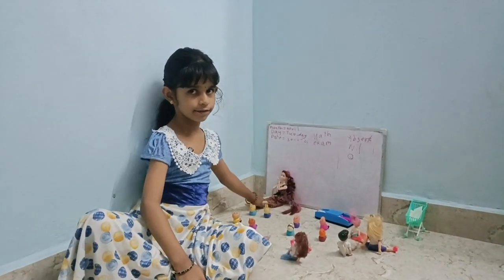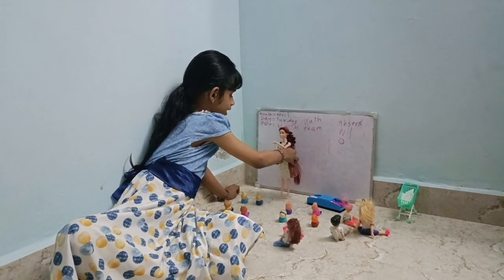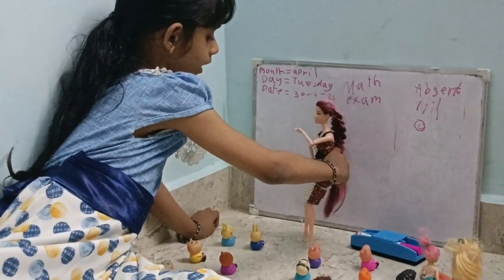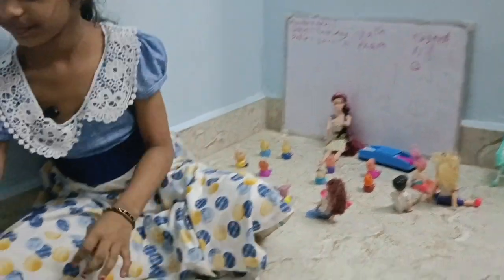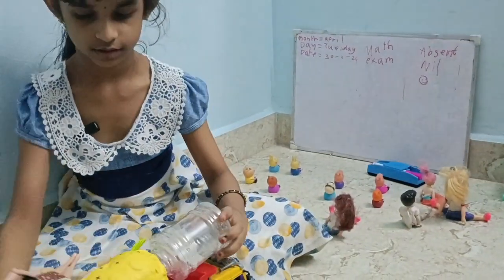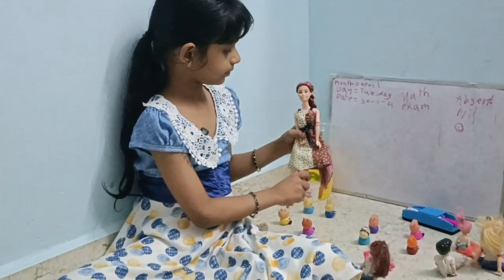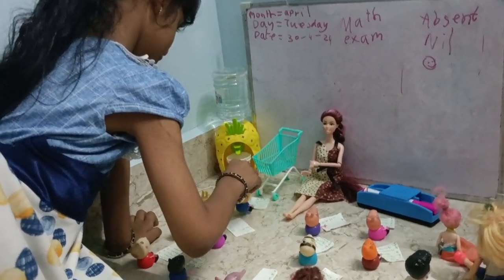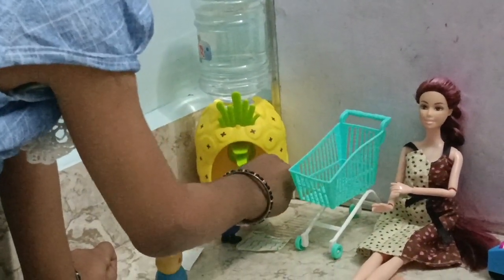Water Dispenser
New Water Dispenser has arrived in the class and all the kids are excited to during water from it.